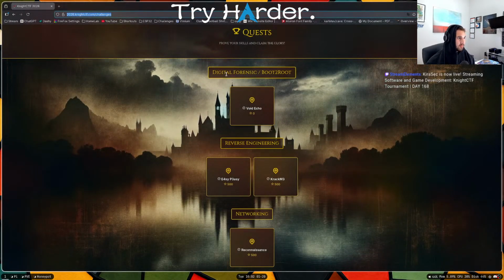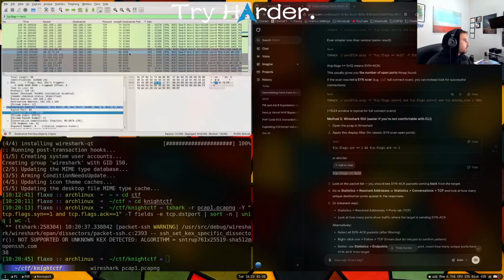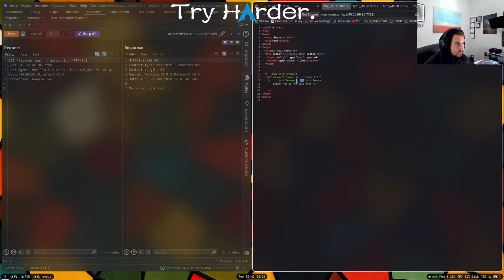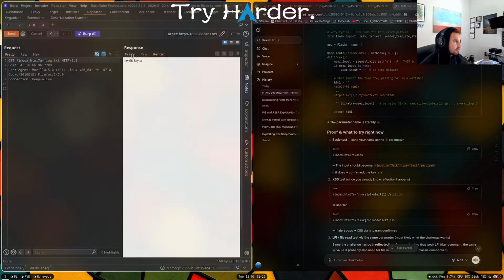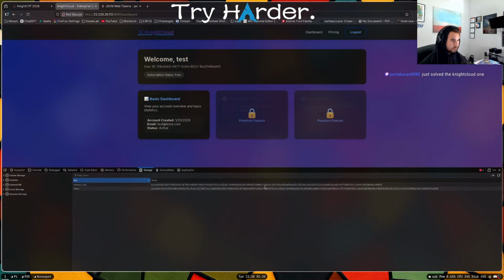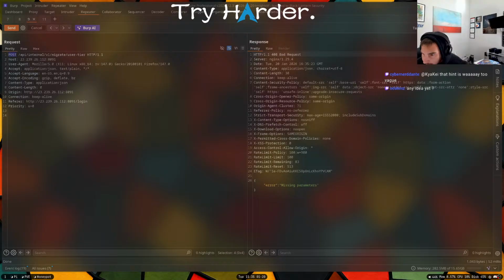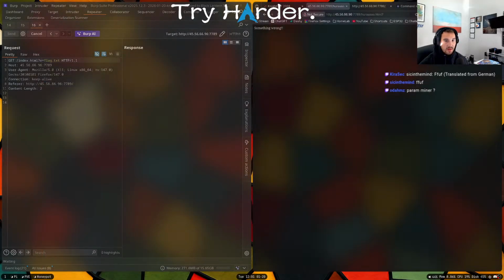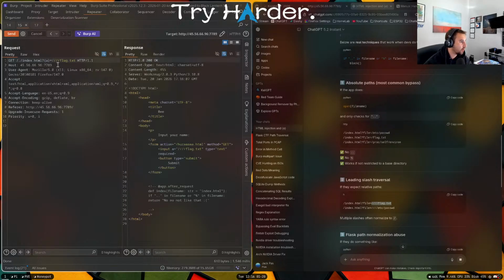KnightCTF Tournament | DAY 168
Join KiraSec for in-depth discussions on cybersecurity, hacking, IoT security, and the latest technology trends.